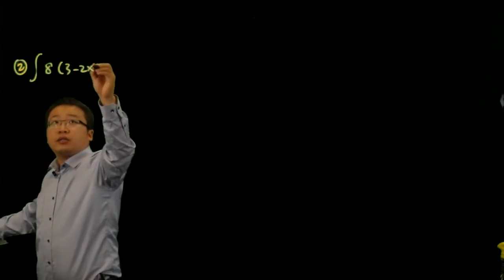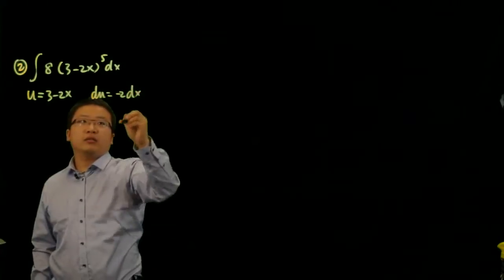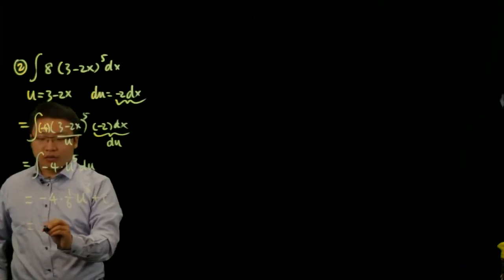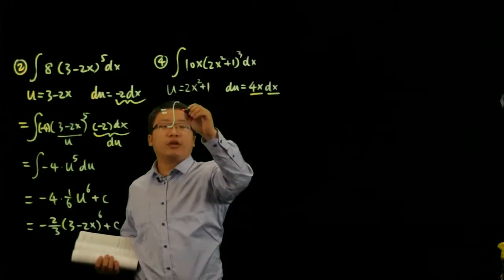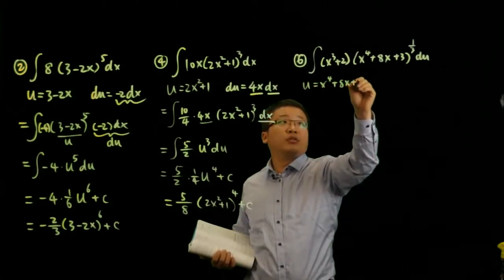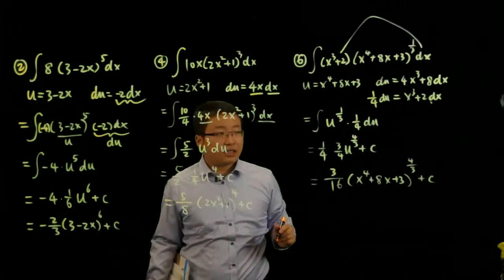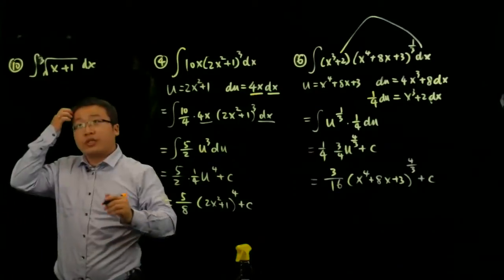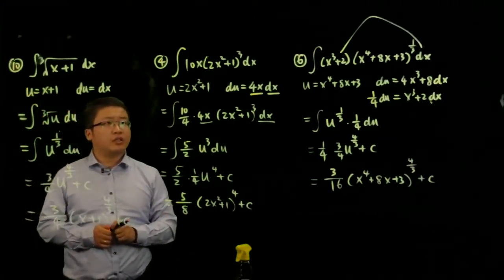6.2 Substitution - Examples(1)